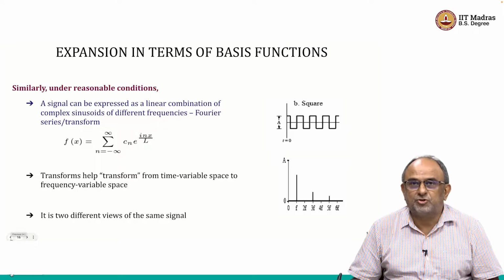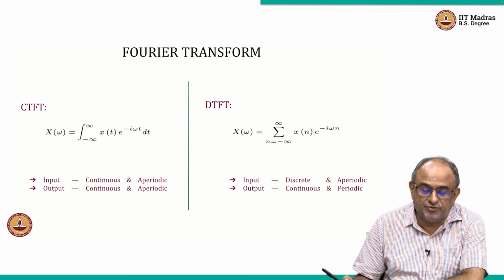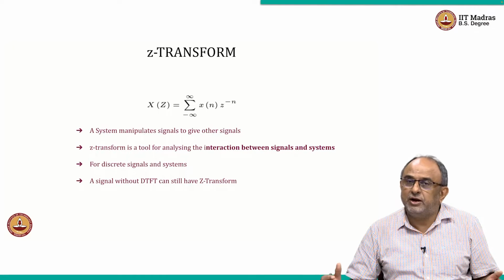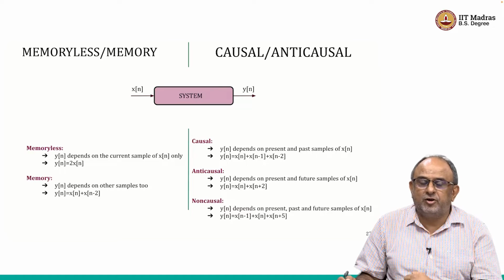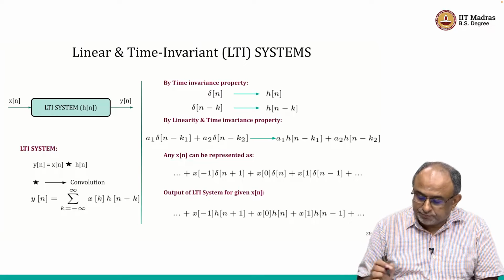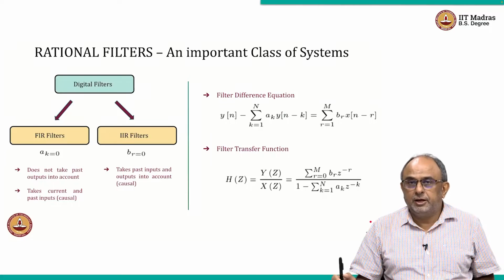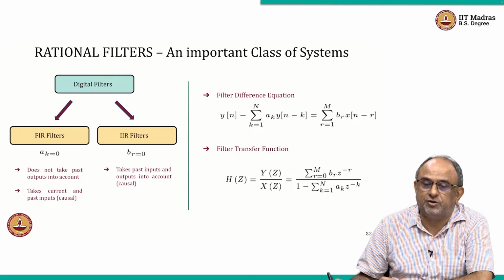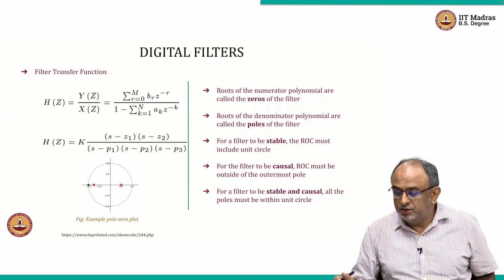W1_L4: Speech production | fourier, z-transform & digital filters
Video Overview
 This lecture provides a review of Fourier Series and Transforms, covering concepts from continuous-time and discrete-time signals to aperiodic and periodic representations. It discusses the practical importance of the Discrete Fourier Transform (DFT) and the Fast Fourier Transform (FFT). The lecture also delves into the analysis of systems, particularly digital systems, introducing the Z-transform, linearity, time invariance, causality, and stability. Finally, it explores the concept of filters (FIR and IIR), poles and zeros, and how these principles relate to speech signal processing, modeling the mouth as a linear time-invariant filter.